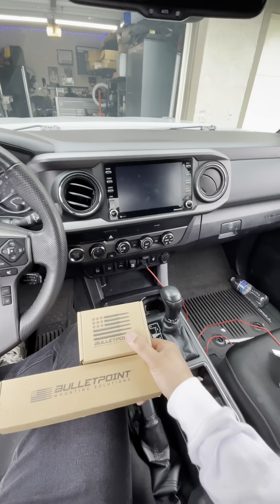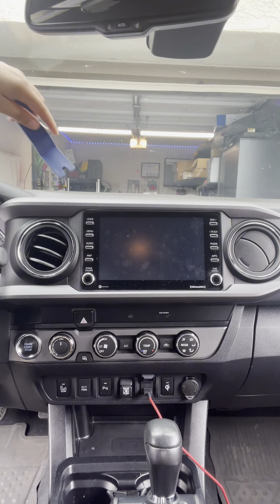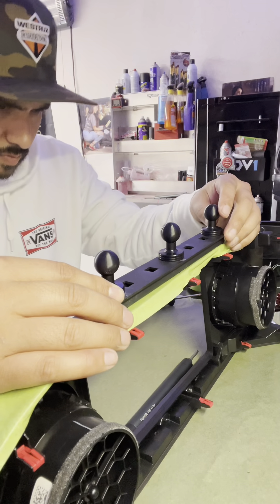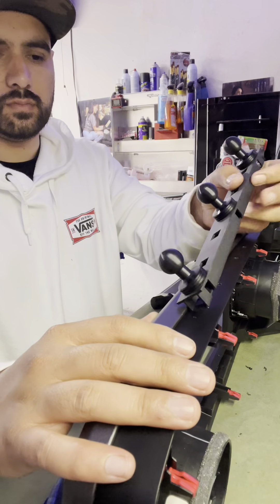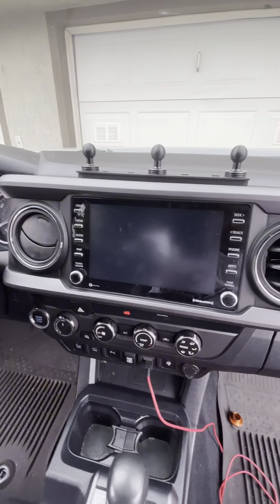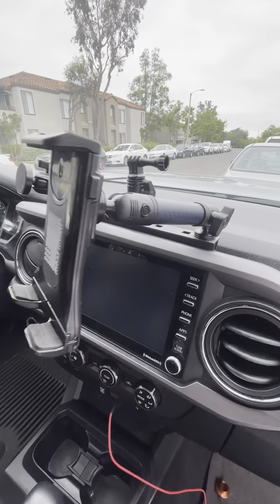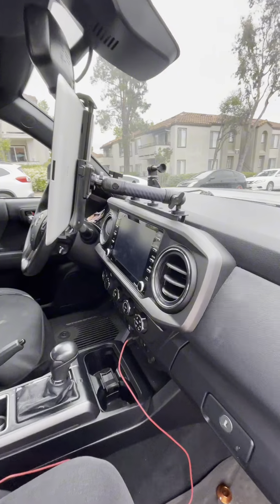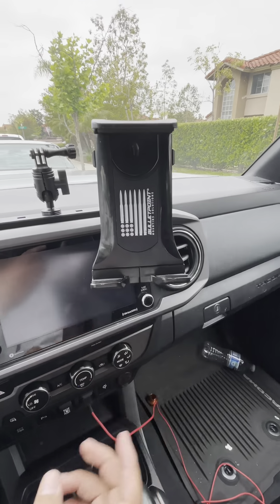Installing a Phone Mounting system -Tacoma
Today I’m installing the bulletpoint mounting solutions phone mount and iPad mount on my Toyota Tacoma